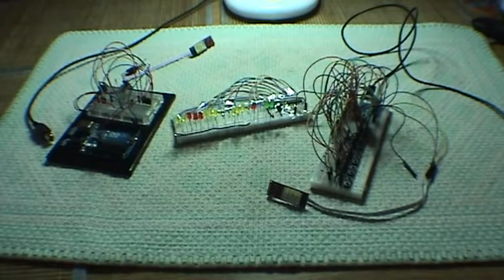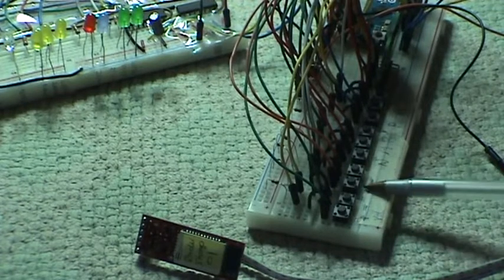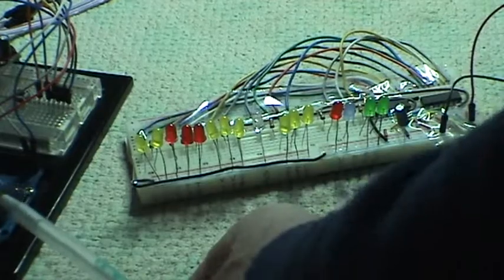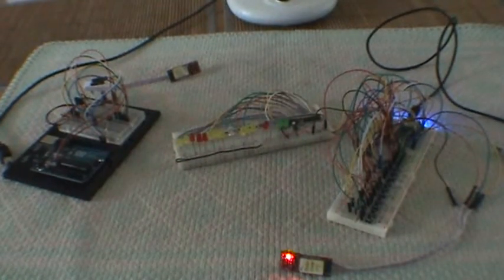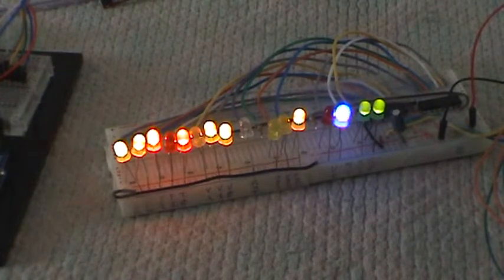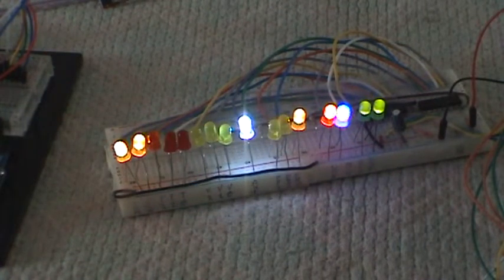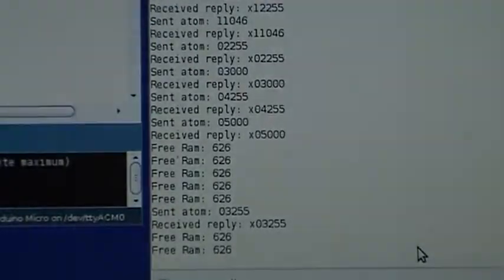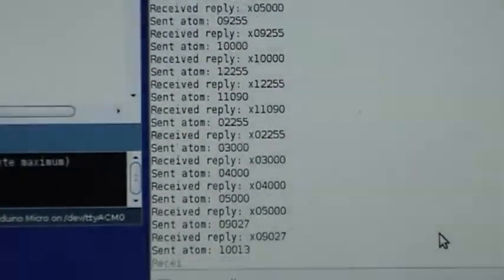ArduStomp Breadboard Version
This is a presentation of the ArduStomp, an Arduino powered StompBox which commands the ArduGuitar (which everyone knows is an Arduino powered electric guitar).

- 2 shift registers
- pushbuttons and resistors